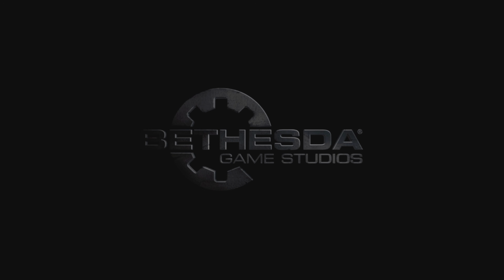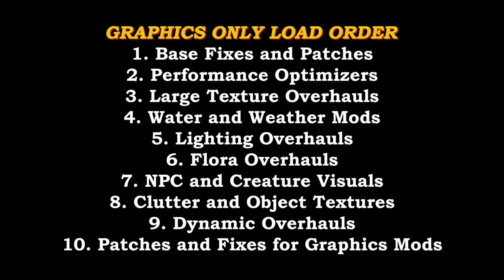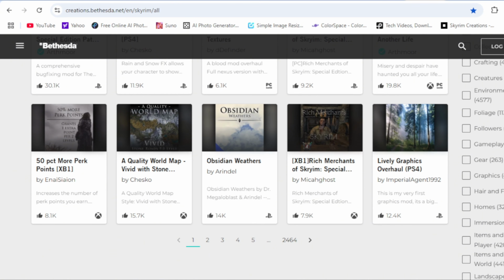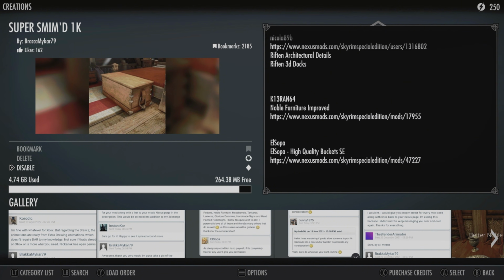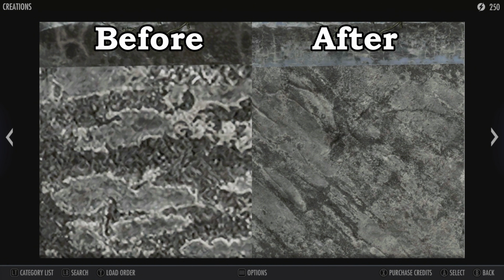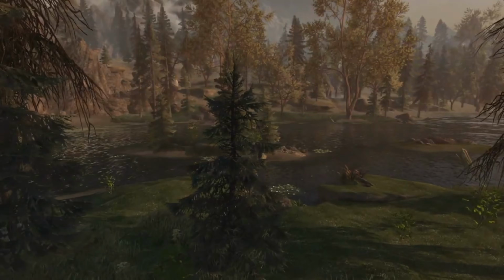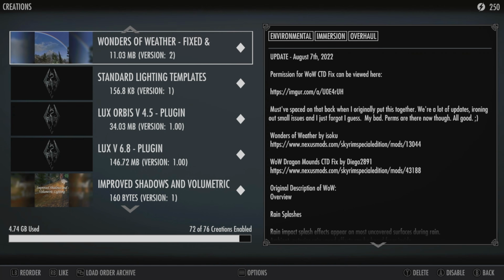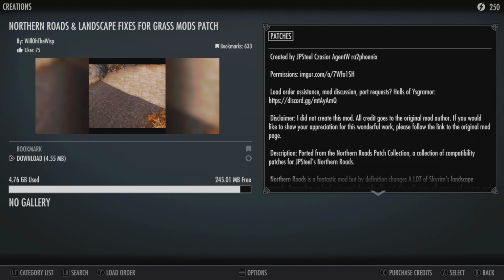Skyrim 2025 - Learn how to make the BEST Graphics Load Orders for Console!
Want to take your Skyrim modding experience to the next level? In this video, you will learn how to properly set up your graphics mod lists/load orders. I'll break down the basics of game design as well as give you a few tips to help you improve your graphics. These will ensure that you have the best experience while modding and playing Skyrim.

Timestamps
00:00 Intro/Video Context
00:46 Clearing Out Your Data Cache To Resolve Issues
01:22 Properly Setting up your Load Order
02:47 Setting up your foundation/Base fixes & Patches
04:15 Performance Optimization
05:35 Foundation Load Order
05:53 Large Texture Overhauls Breakdown
07:17 Improving Your Meshes - Mesh Breakdown
09:20 Improving Polygons - High Poly Breakdown
10:32 Improved Mesh Load Order
10:55 Understanding Textures
11:13 Understanding UV Mapping
12:11 Setting Up Textures
11:13 Texture Load Order
13:45 Setting Up Water Mods and Weather Mods
15:24 Setting Up The Lighting
16:58 Improving Your Flora/Flora Setup
17:56 Setting Up Your NPC's
18:49 Clutter & Object Textures, Dynamic Overhauls, Patches Breakdown
19:15 Patching Breakdown
20:00 Final Load Order/Final Results